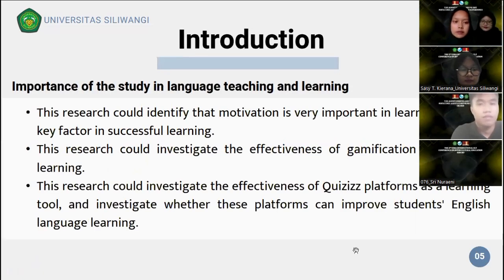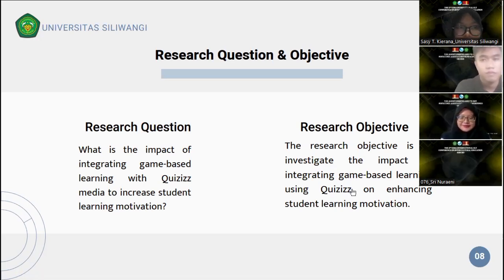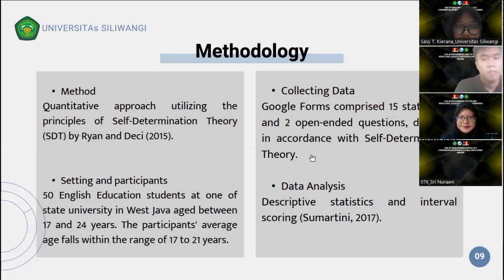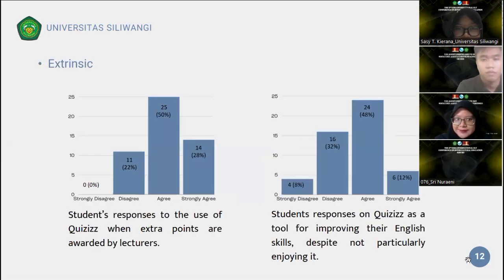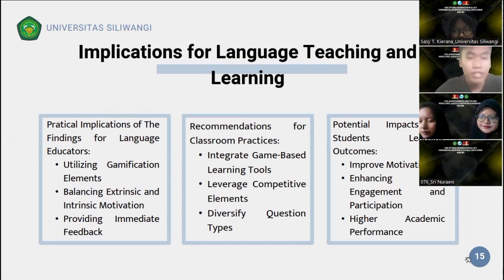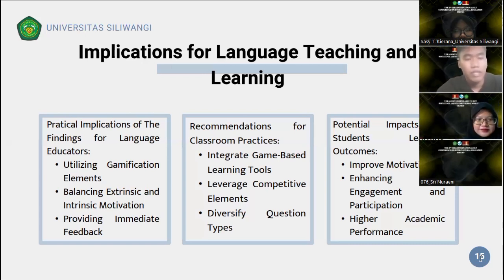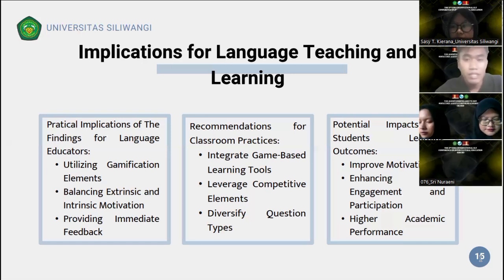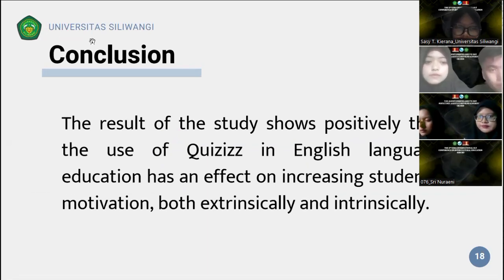Group 7_Class C_2ndEIECIE2024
Group 7

Class C_English Education Department

Members of Group 7:
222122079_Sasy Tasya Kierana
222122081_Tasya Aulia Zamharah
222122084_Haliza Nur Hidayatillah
22122094_Anjar Risky Sevtian
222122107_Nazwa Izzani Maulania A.